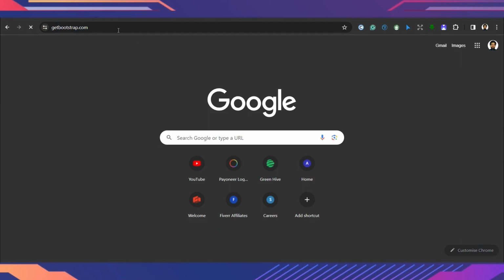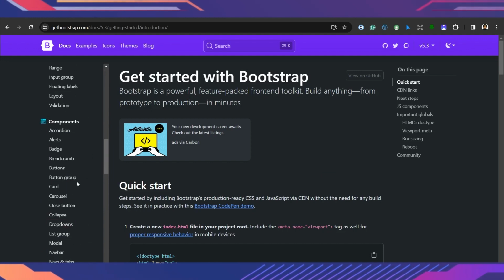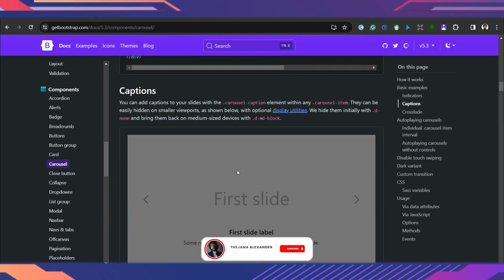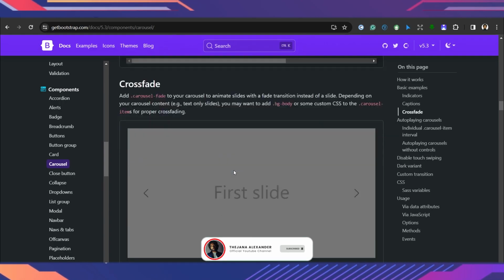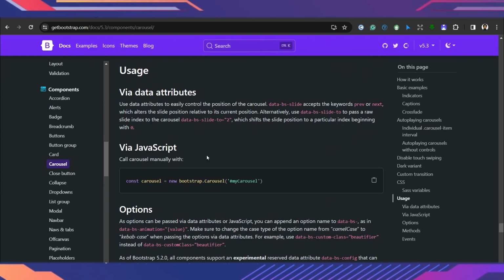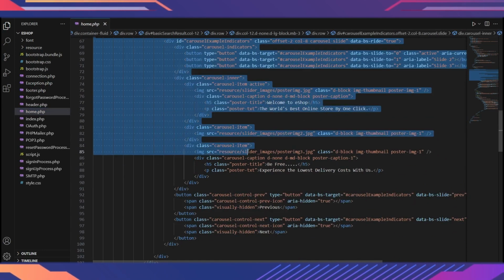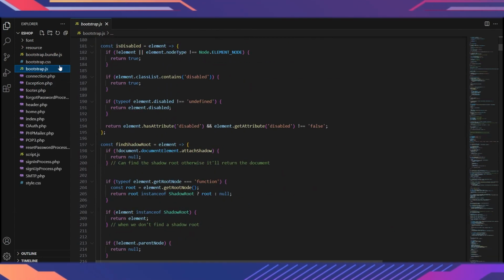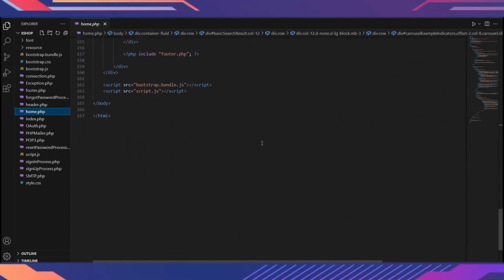WEB PROJECT TASK 07: ESHOP (E-Commerce Web App) | JAVA INSTITUTE FOR ADVANCED TECHNOLOGY, SRI LANKA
Project Name : Developing a carousel for the homepage using Bootstrap and JavaScript